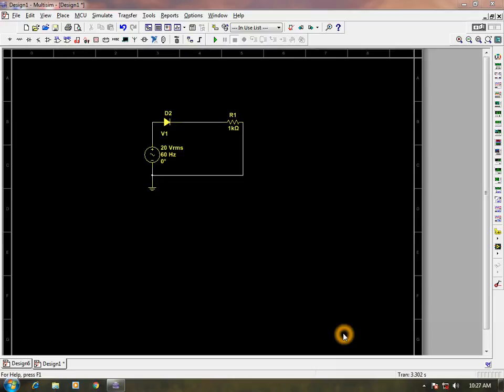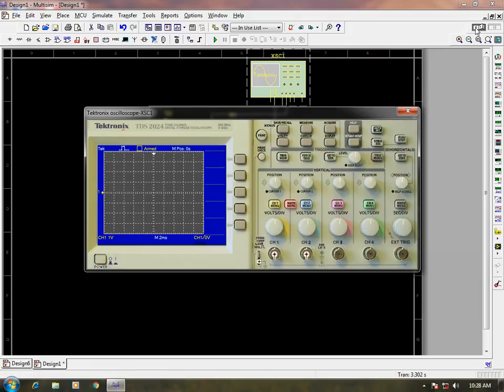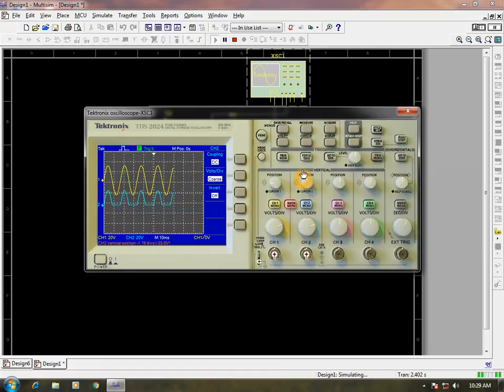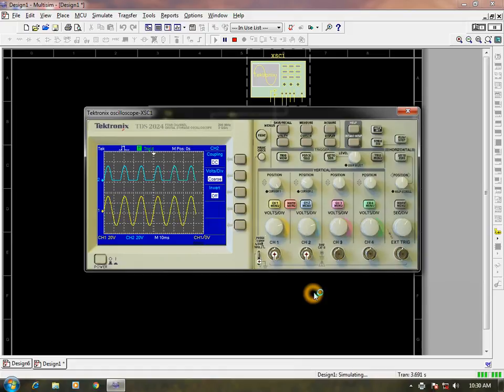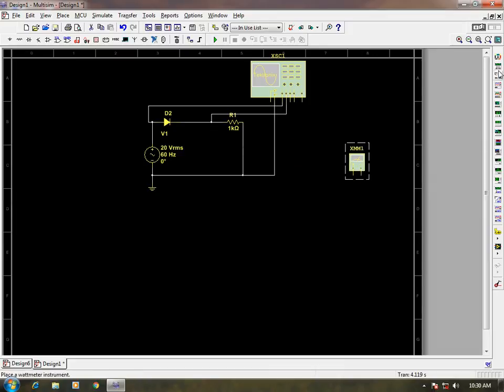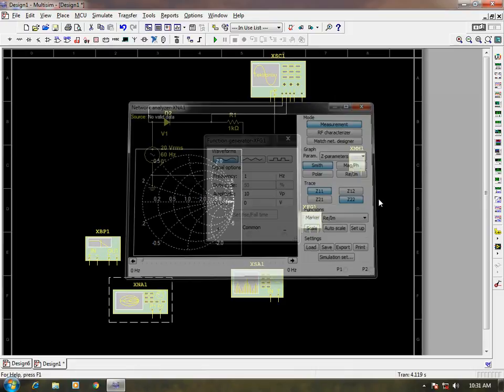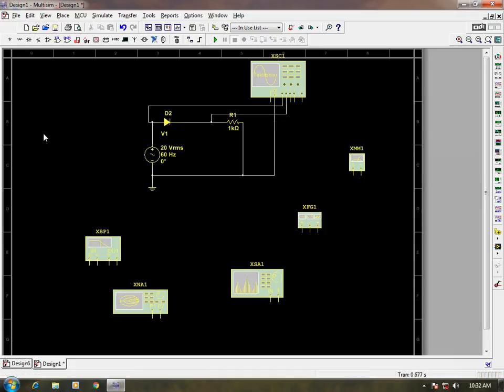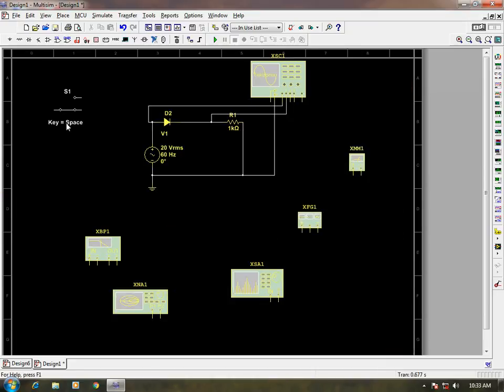VIDEO 2 INTRODUCTION TO MULTISIM PART 2